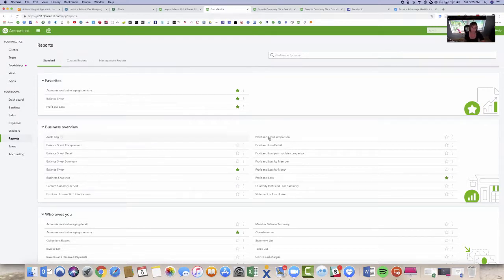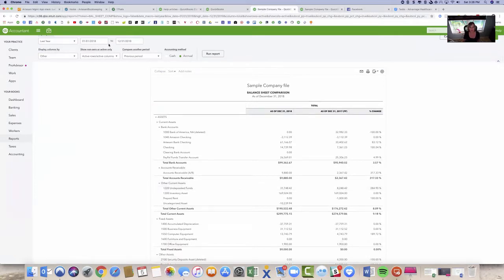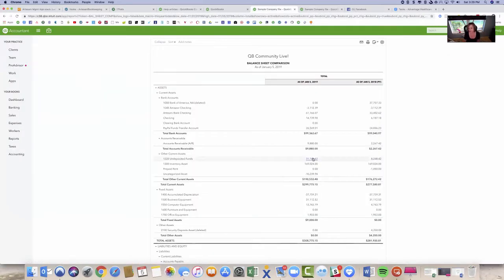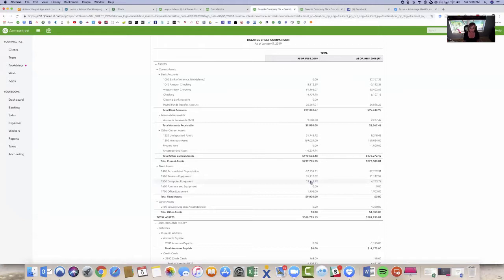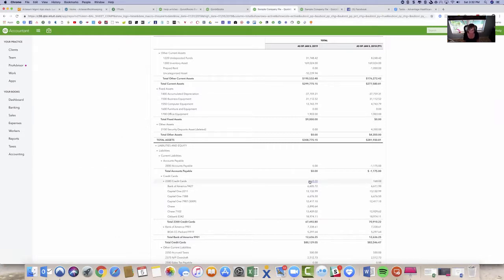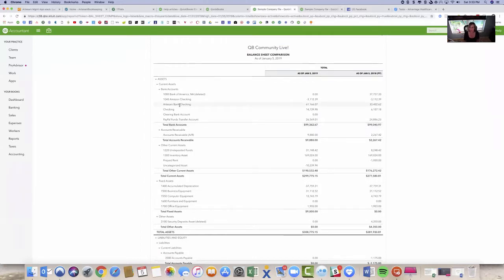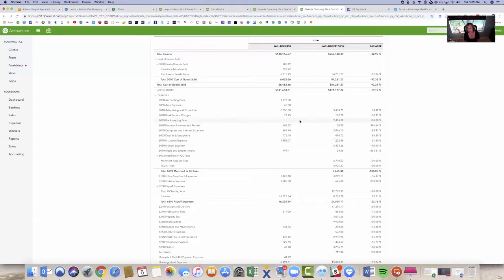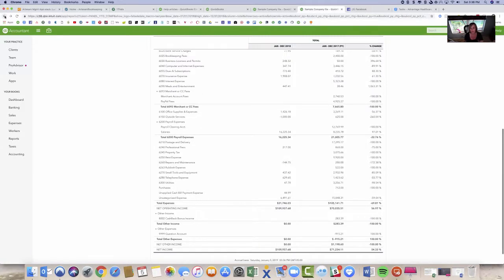Year End Processes with QBO Part 3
This is the final part of the 3 part series on work processes I do for client files. Typically, these are done monthly or quarterly for my customers.   However, all files get this kind of final walkthrough once the year is complete.  I generally do this after all credit card accounts and bank accounts have been fully reconciled.